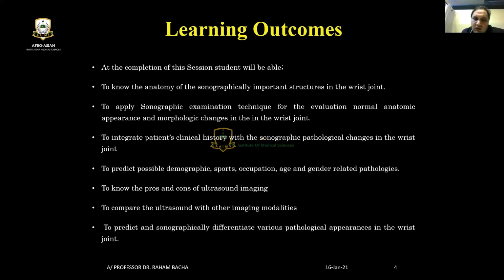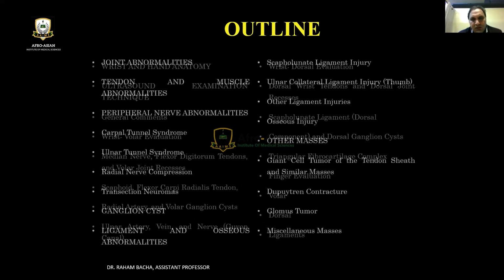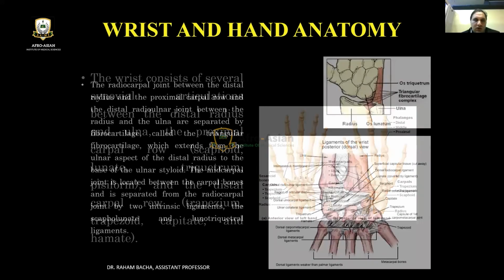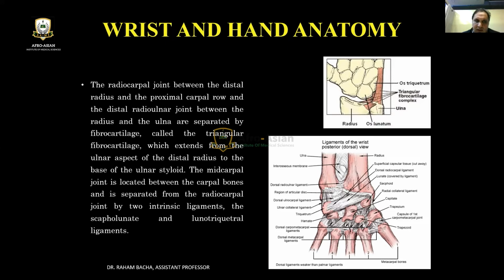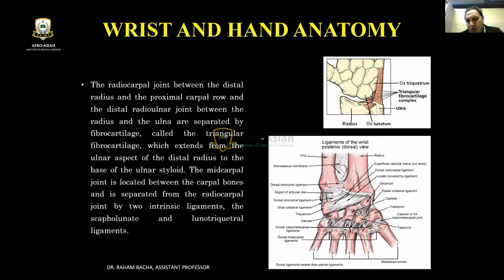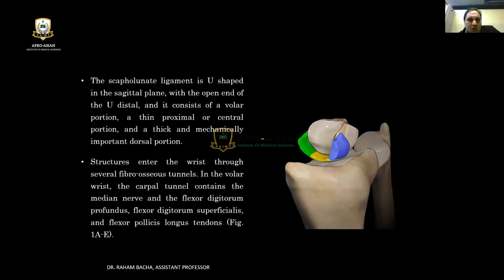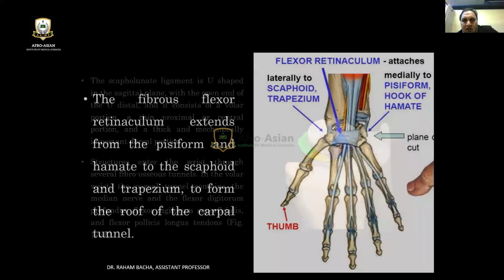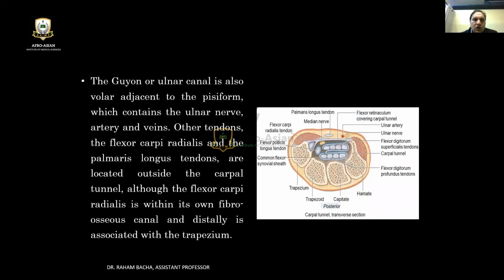Hand and Wrist Joint Ultrasound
Hand and Wrist Joint Ultrasound |  @Afro-Asian Institute of Medical Sciences
Enroll in our MSK ultrasound course to watch complete series.